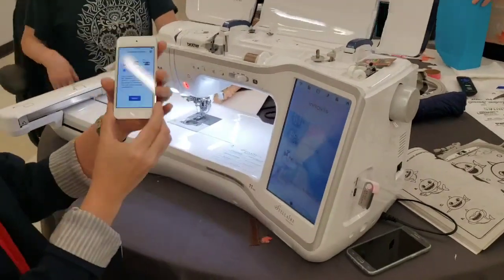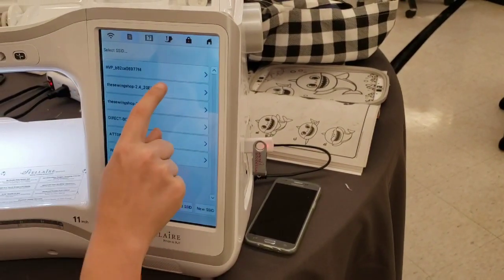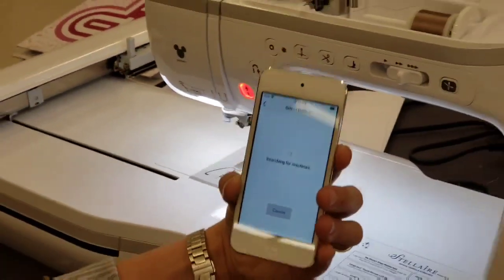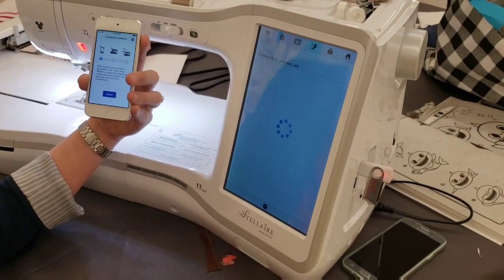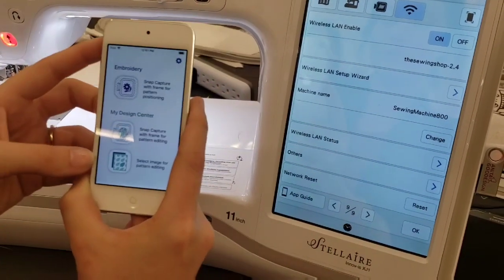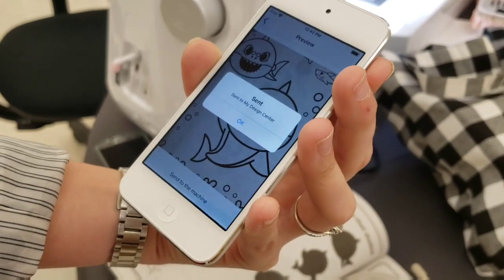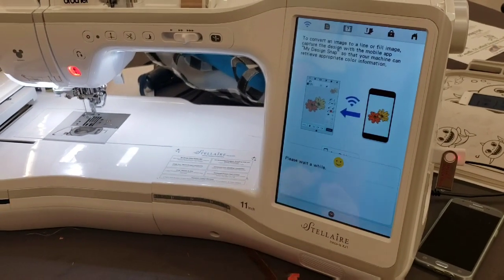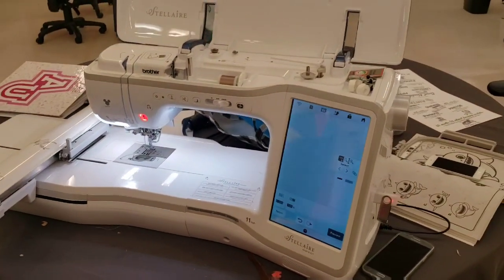Sending a design to you Stellaire embroidery machine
Holly from The Sewing Shop demos how to use your ipod to send over a design to my design center. During an Anitagood Design event we wanted to show how to turn a design into stitches.